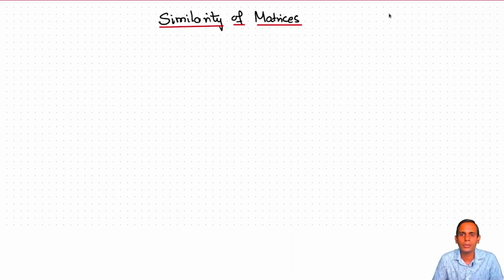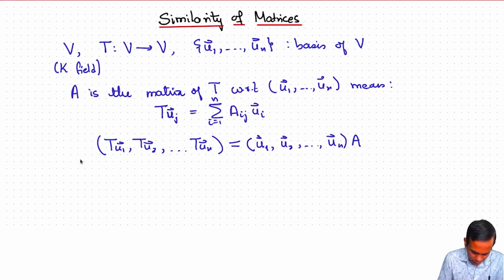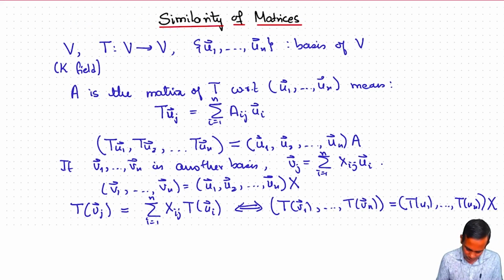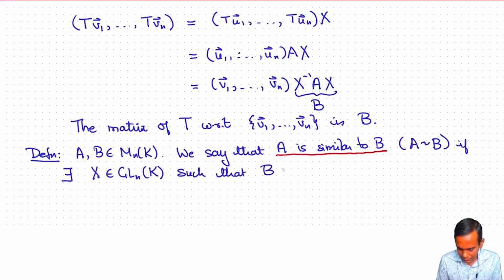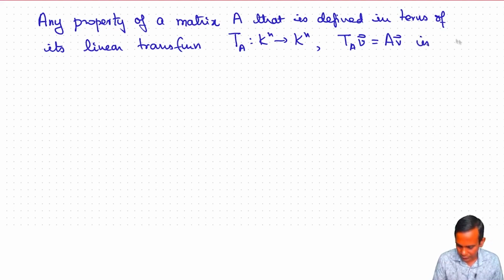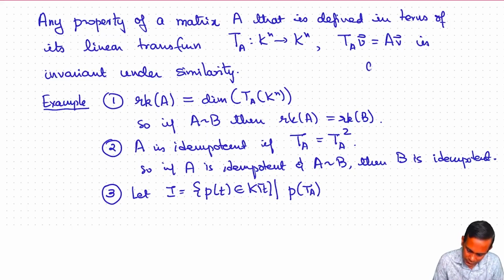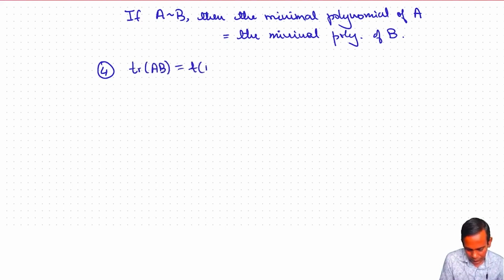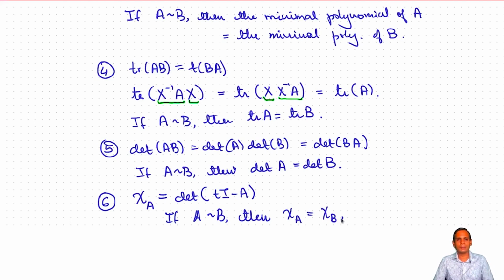Similarity of Matrices